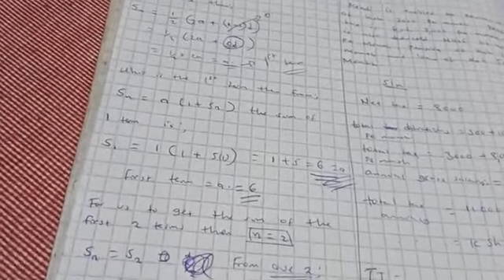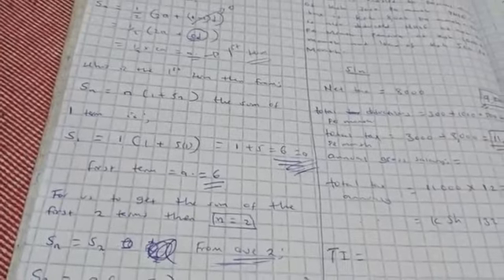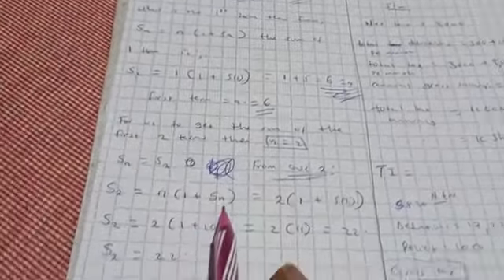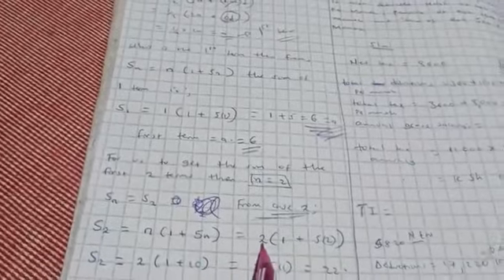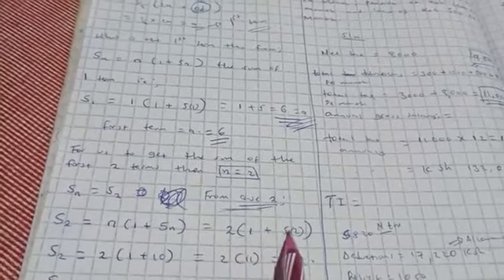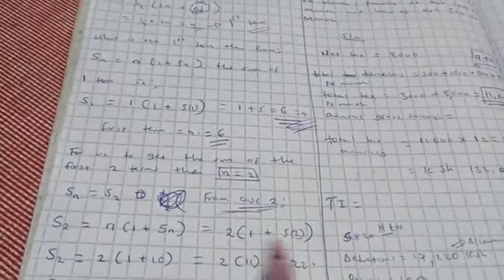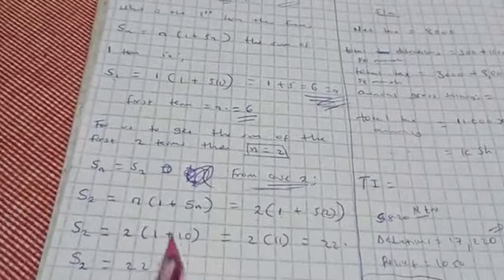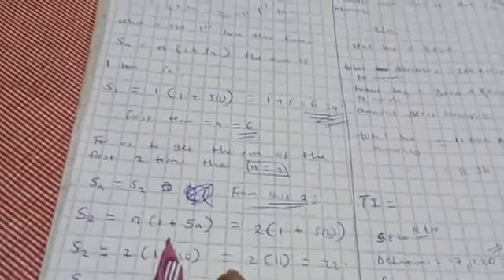Arithmetic progression solutions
The sum of the first "n" terms of an A.P is n(1+5n). find
a). The first term a.
b). common difference d.